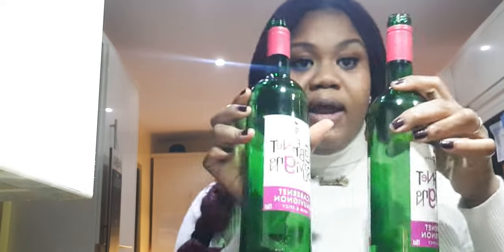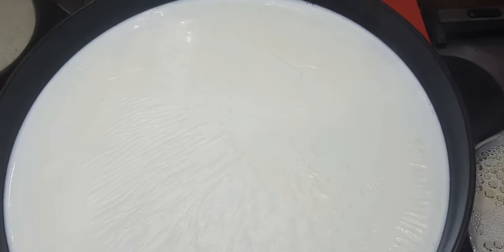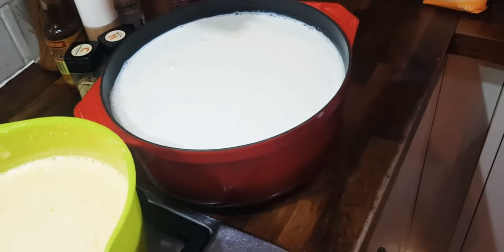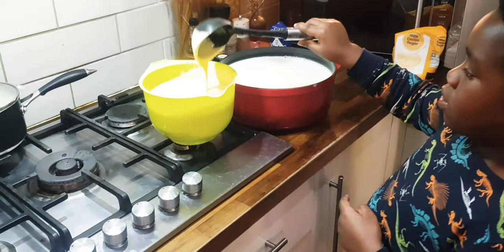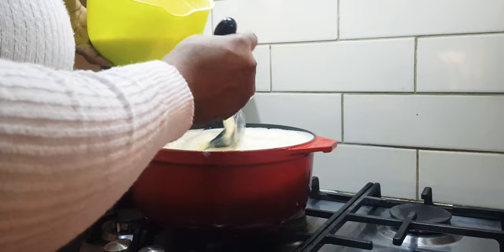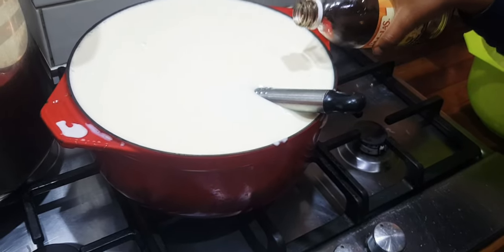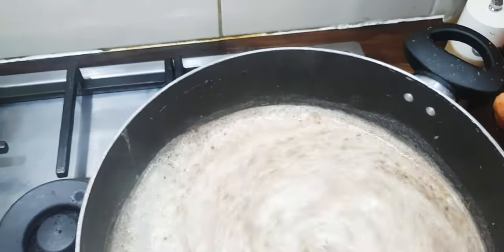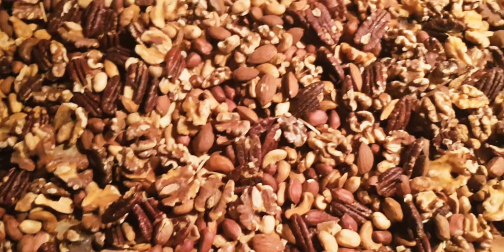VERY LATE CHRISTMAS VIDEO BEFORE I GOT COVID!|making mulled wine and eggnog with little brother 🥂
hey boo

I got a very late video of me making mulled wine and eggnog I'm my parents house with my little brother hope you enjoy it

love you honey

xxx